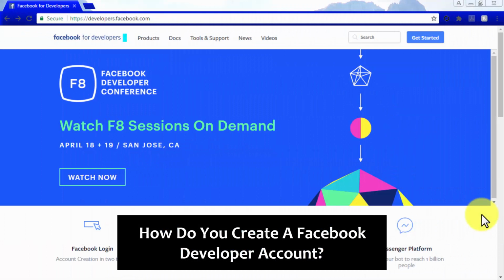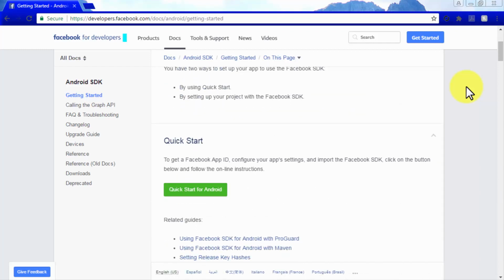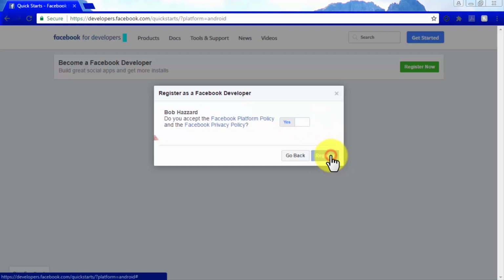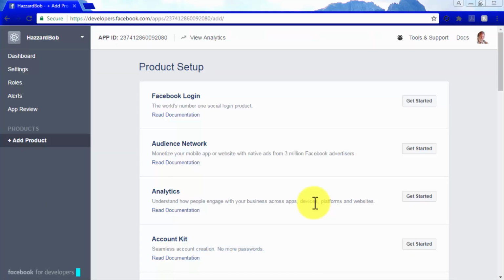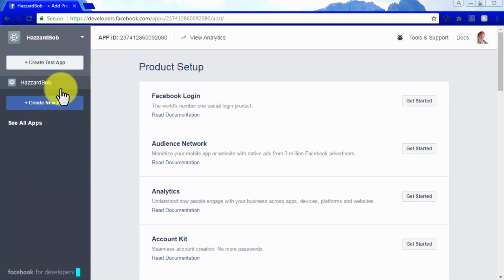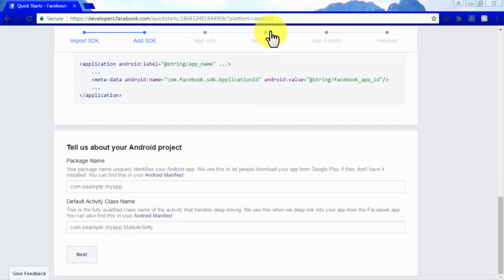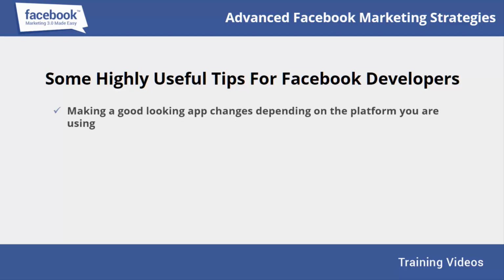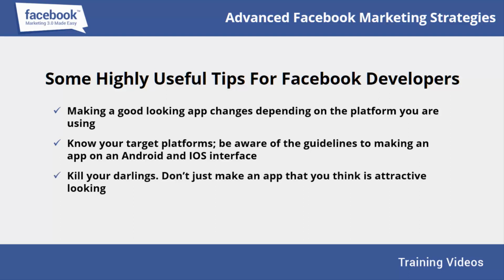Earn Immediate with fecebook marketing 13 video